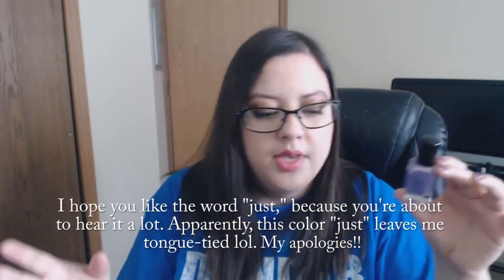10 Underrated Zoya Nail Polishes!!!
Hey everyone, I mentioned 10 underrated Zoya polishes and I'd love to know if you can think of any that I didn't talk about!
The Zoya Earth Day promo is running through 5/10 so if you are interested in saving 50% off polish, check them out at Zoya.com and use the code: Earthluv to get your discount! (6 bottle min/24 bottle max)
Polishes mentioned:

Kieko
Oceane
CeCe
Rooney
Flora
Hudson
Mason
Binx
Normani
Harley

I am currently swatching my stash and would love to share the process with you!!! IG Name: Evelynlovespolish